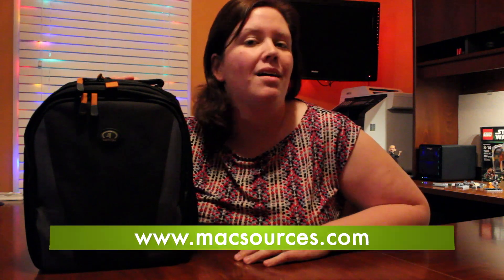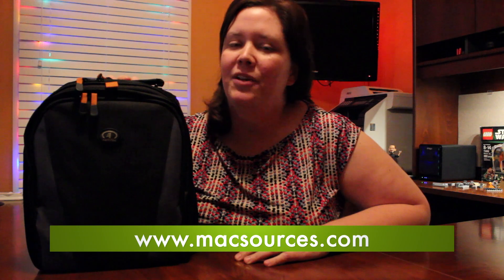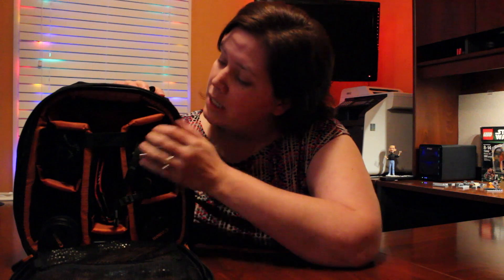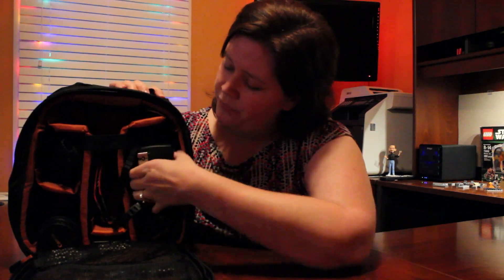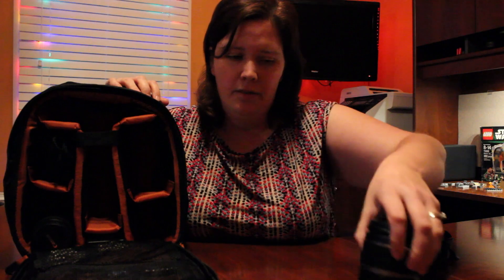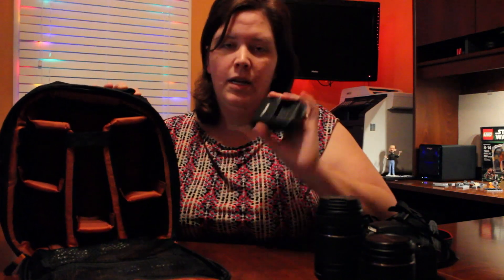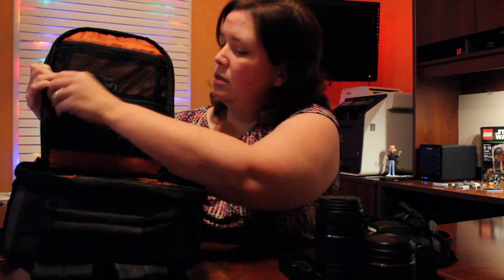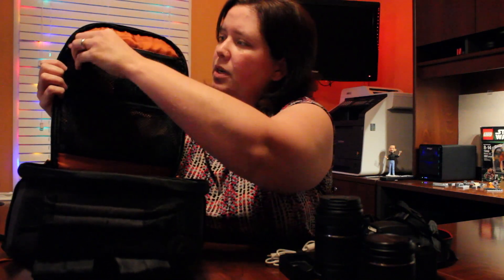Tamrac Jazz83 versatile, stylish camera bag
amrac Jazz 83 a versatile, stylish camera bag.

A couple of months ago, I started looking for a new camera bag. I was becoming more active with photography as a hobby and wanted something that would travel well and keep the camera safe. With this in mind, I started looking at backpacks. There are many camera bag-backpacks in the market, but one caught my eye - the Jazz 83 by Tamrac.

Accessories — X-GRIP

Accessories — Beastgrip